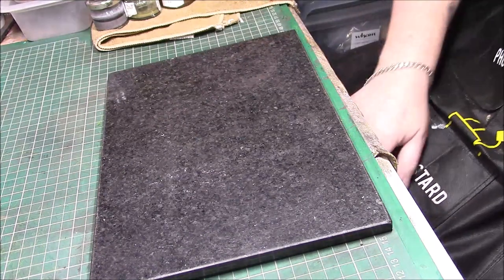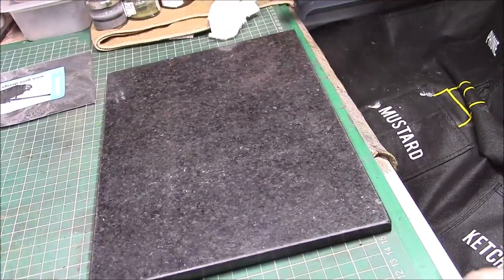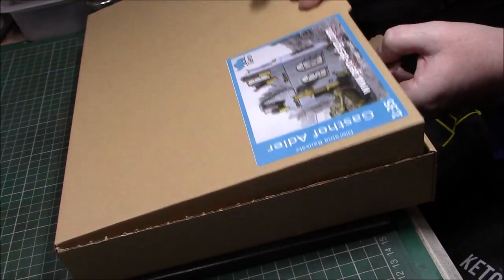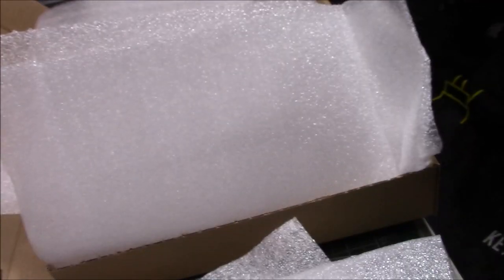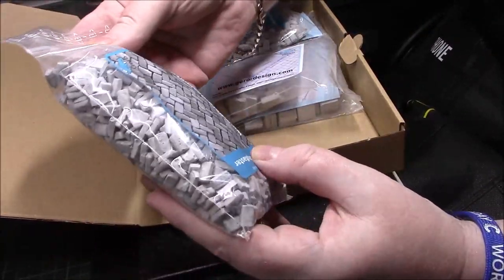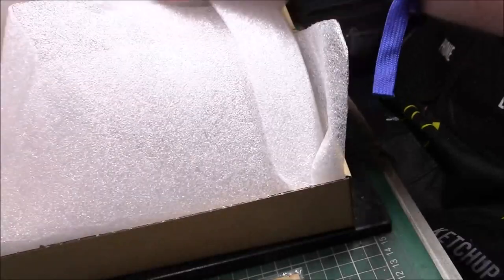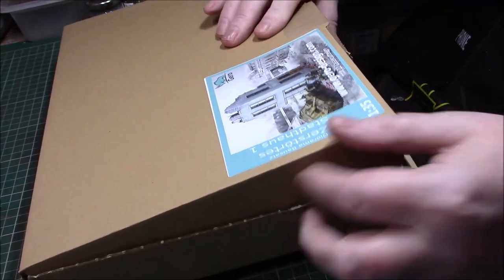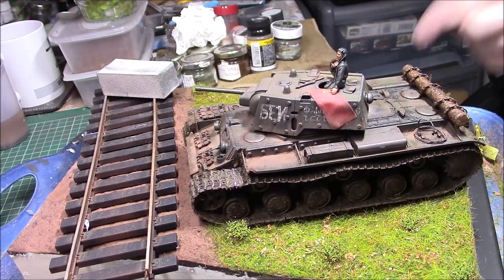New products from gero-design.com